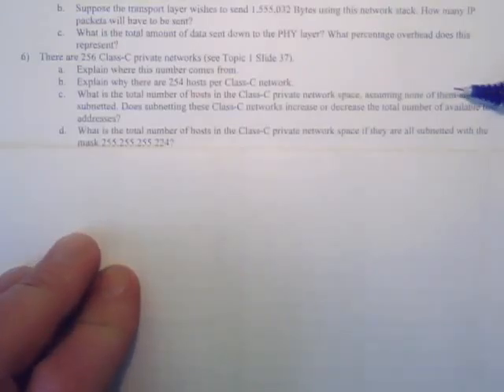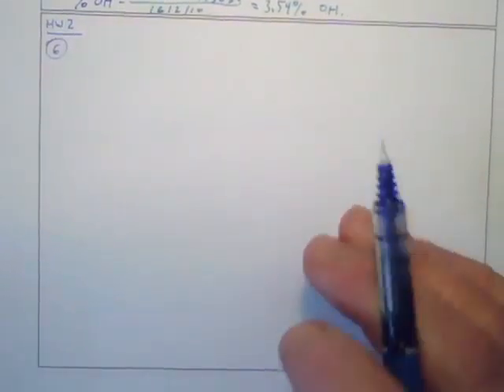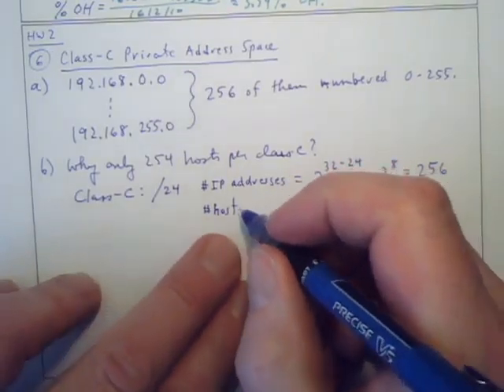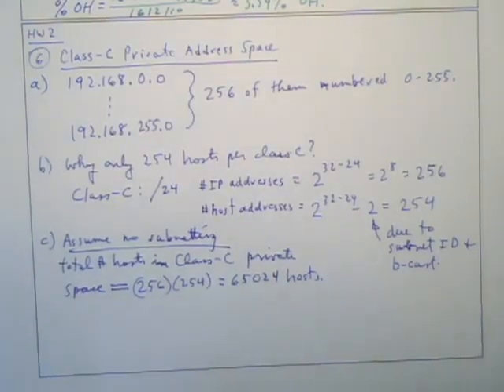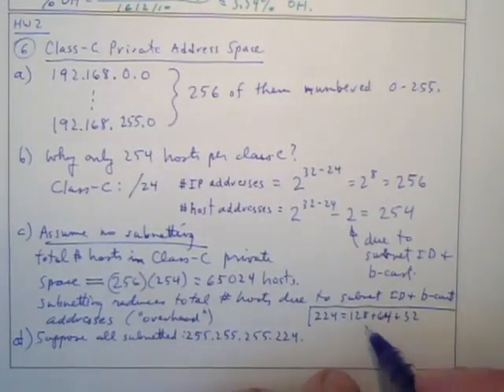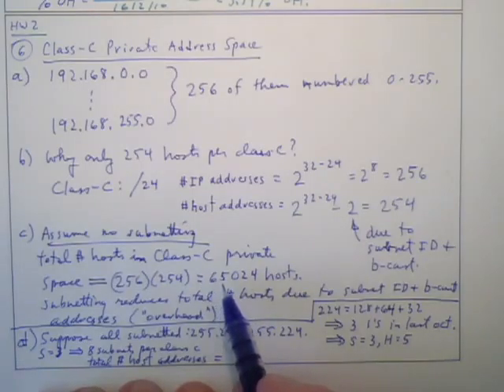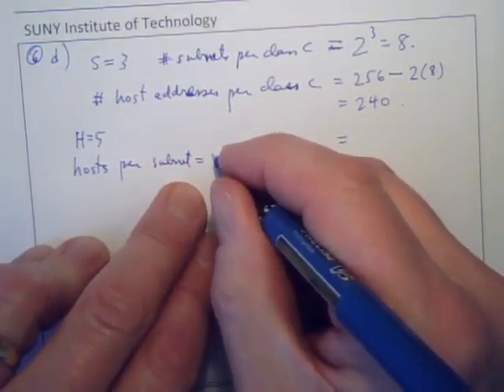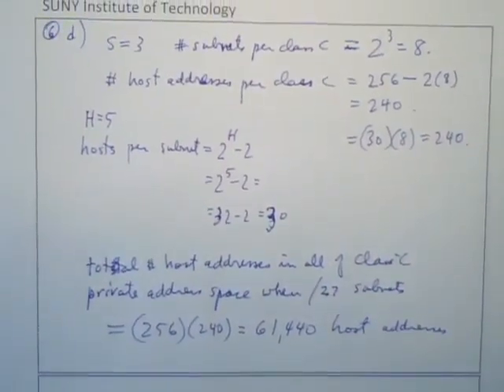NCS451-541_HW2_P6